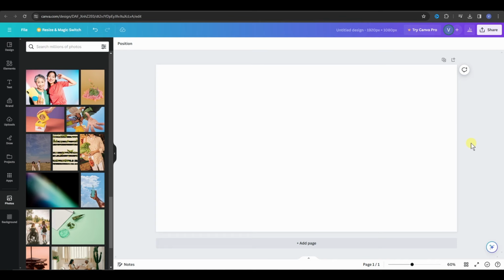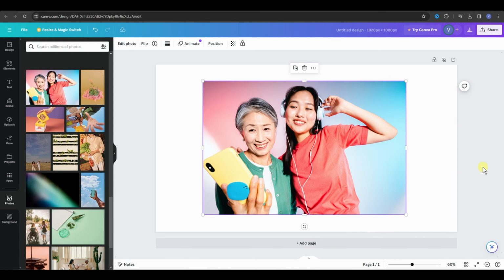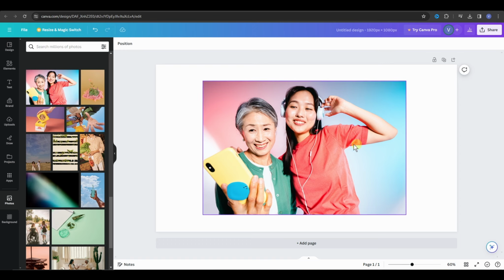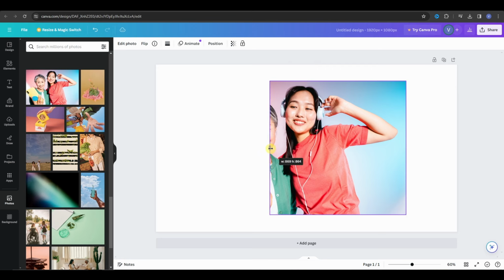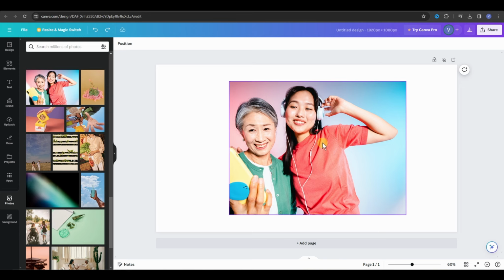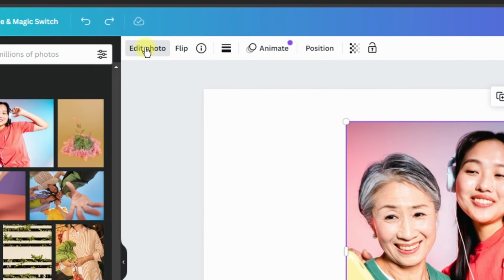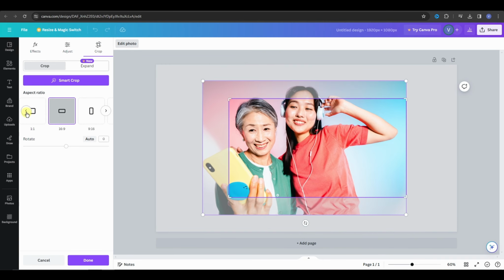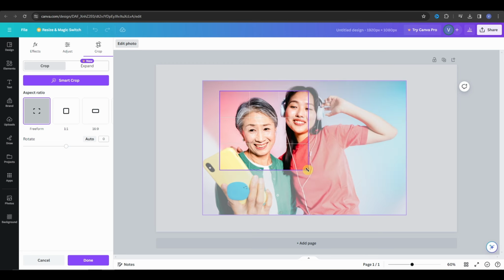How To CROP Image In Canva (EASY)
How To CROP Image In Canva

In this video I have talked about canva crop image to shape where you’ll got to know about like how to crop image in canva circle or even about how to crop image in circle shape in canva.

If you are the guy who don’t know how to crop in canva then watch this video you’ll get solution for sure…